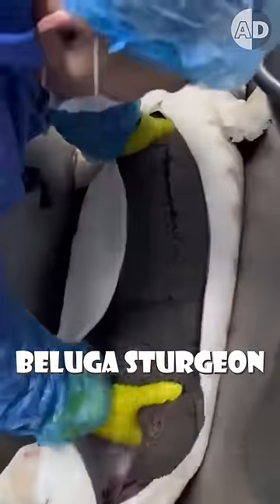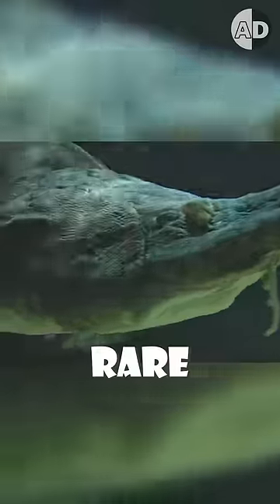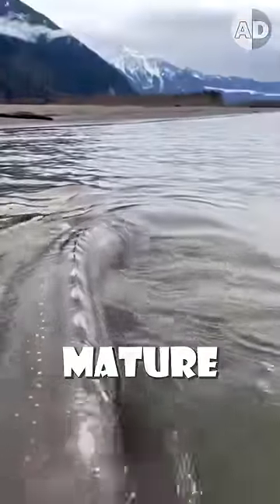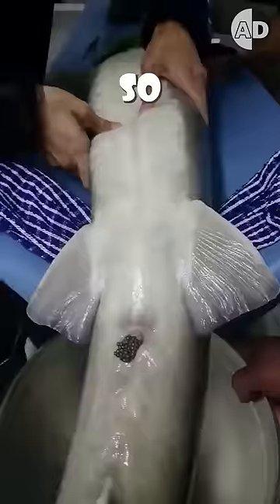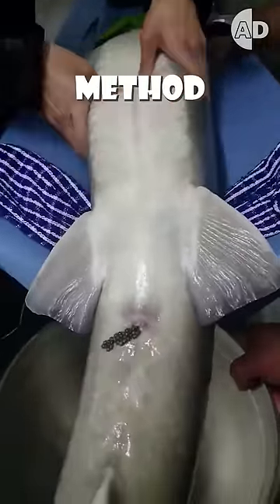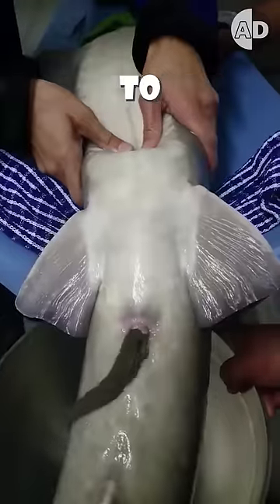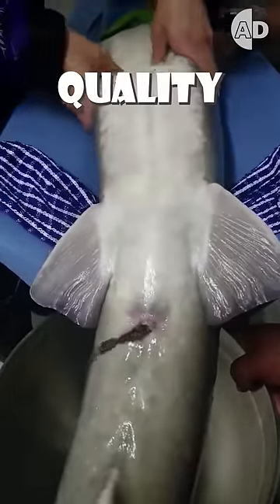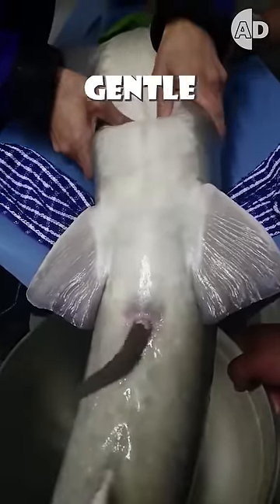Revolutionizing Caviar: The Groundbreaking No-Kill Harvest Method 🐟✨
Discover the revolutionary approach to caviar production with our latest video! Dive into the world of Beluga sturgeon, a species that has faced the brink of extinction due to the caviar industry. Learn about a groundbreaking no-kill method that's changing the game. Using ultrasound technology, scientists can now determine when the roe is ready for harvest without harming the fish. This gentle extraction process ensures the sustainability of caviar production while protecting these majestic creatures. Join us as we explore how this innovative technique is making caviar more ethical and sustainable than ever before.